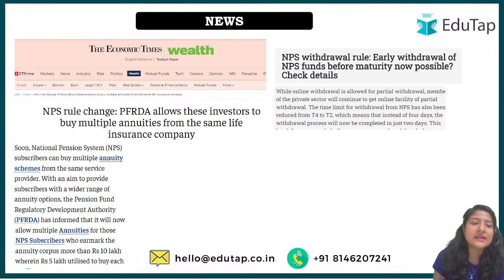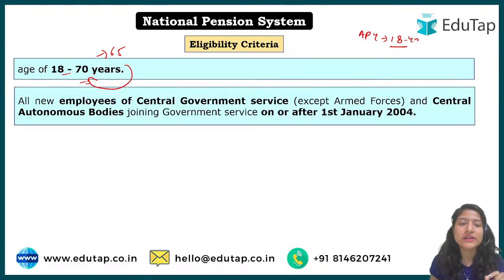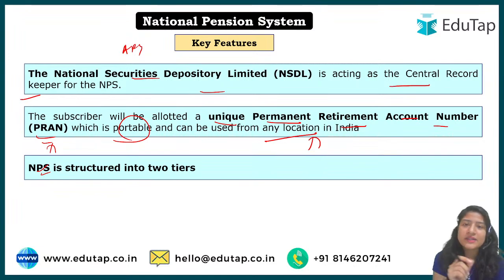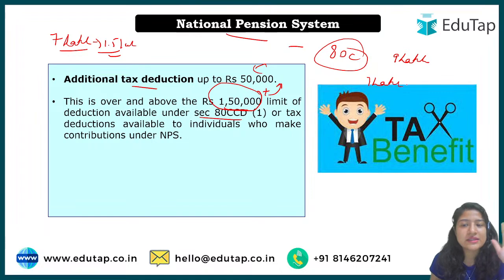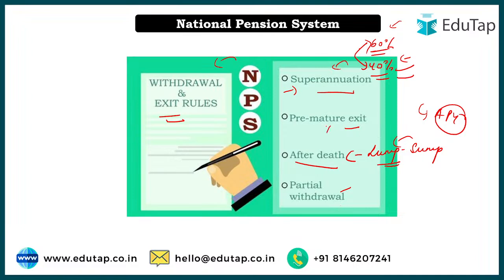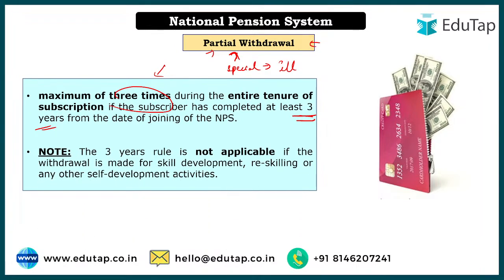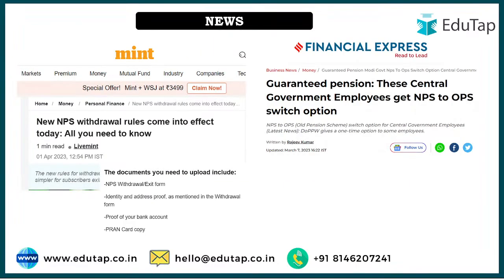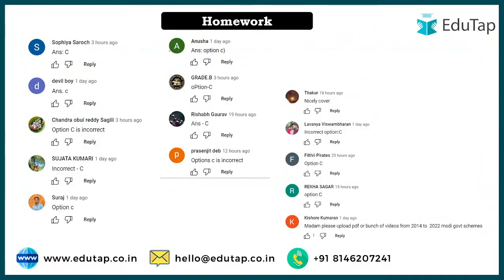Big Update on National Pension System | NPS | Government Schemes Revision PDF | RBI,NABARD,SEBI Exam